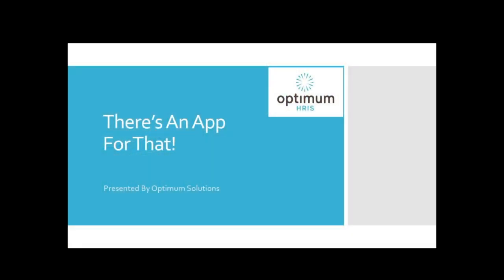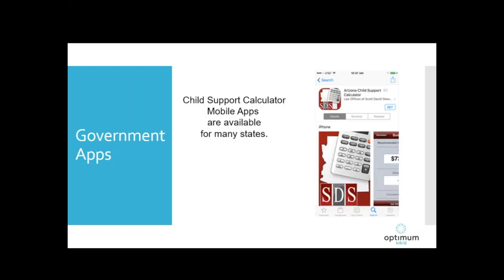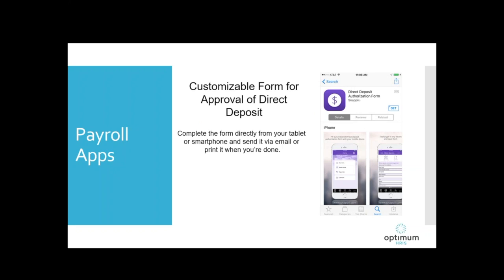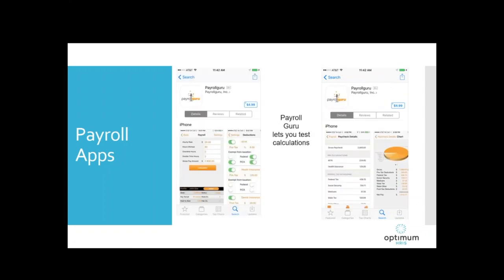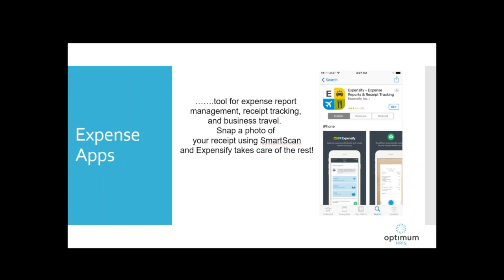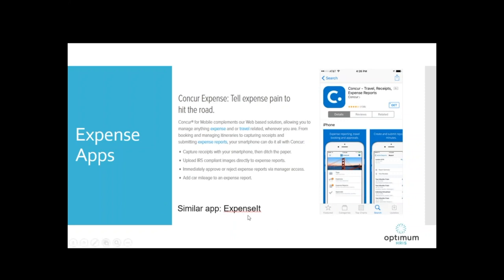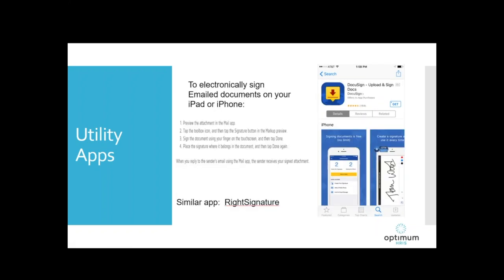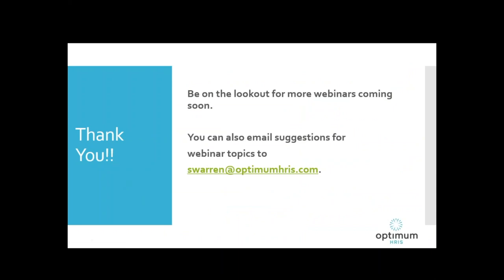There"s An App For That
Let us introduce you to some popular mobile apps that can make your payroll/HR life easier! Track expenses, keep notes, calculate time and pay – you’ll be amazed at what you can do on your mobile devices! You can even share many of these with your employees so they can help you keep better records.